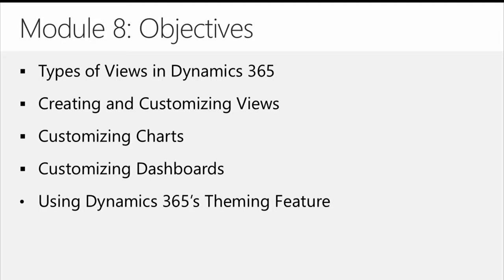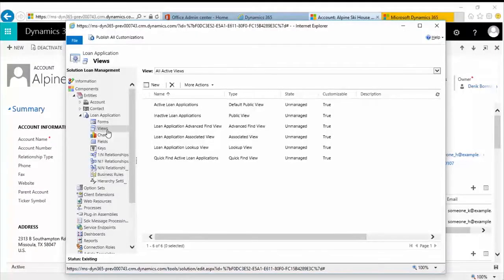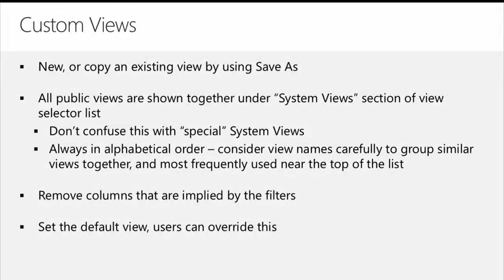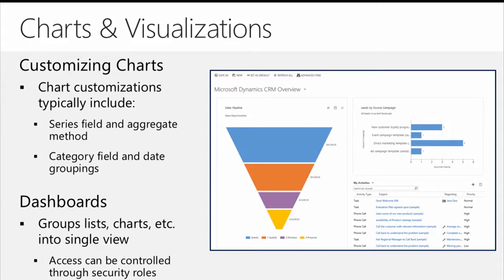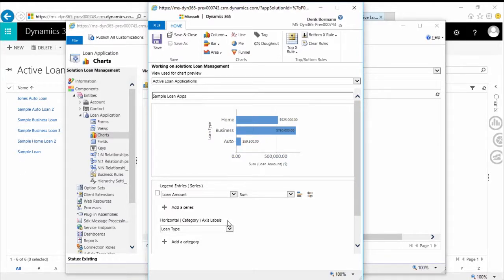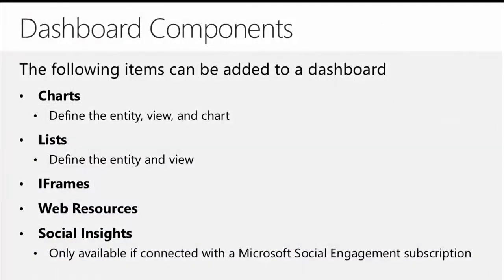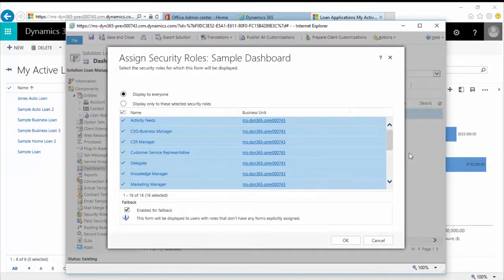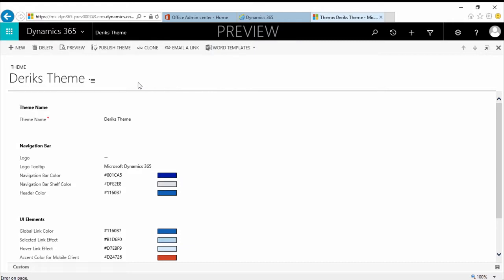[81059AE] Module 08: Views and Visualizations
81059AE: Customization in Microsoft Dynamics 365 for Sales and Customer Service

Module 08: Views and Visualizations

02:11 - Module Overview
14:06 - View Types
19:10 - Custom View
28:50 - Charts Overview
32:05 - Dashboard Overview
33:46 - Customizing Dashboards
37:57 - Controlling Dashboard Access
41:04 - Demo - Create and Customize a Chart
45:25 - Themes
48:10 - Module Review